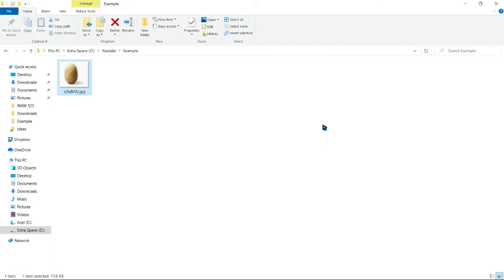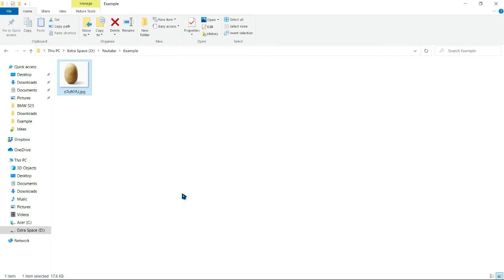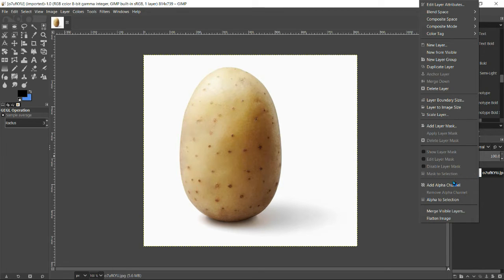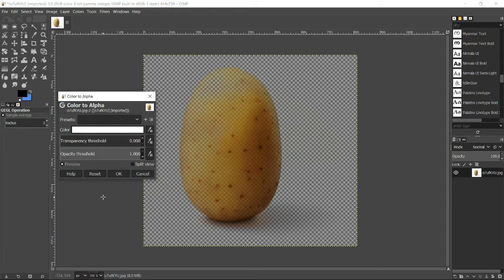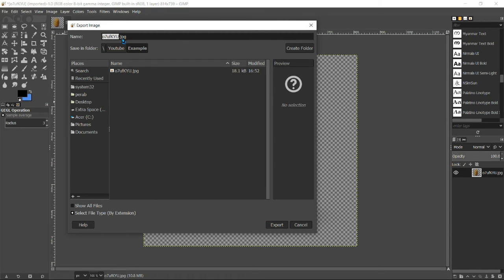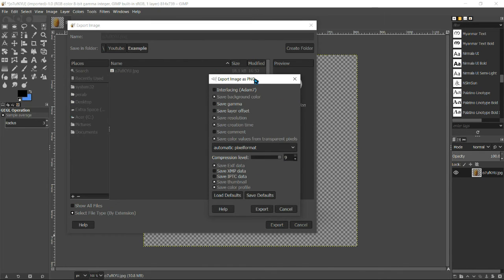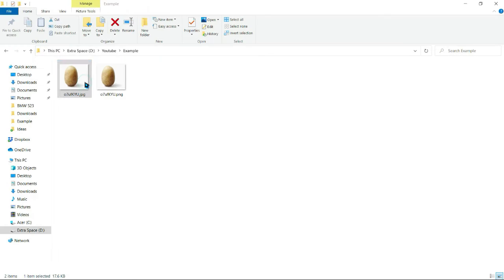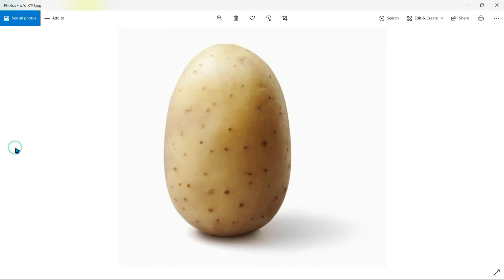How to Remove White Background From Any Image For Free Using GIMP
Learn how to remove a white background from any image to make it transparent so that you can freely use that image for whatever purpose you need to.